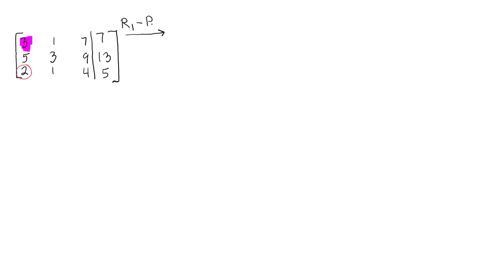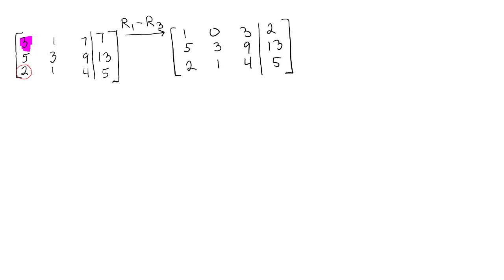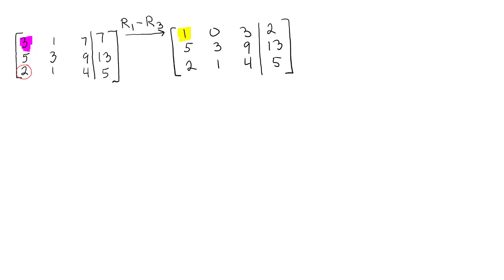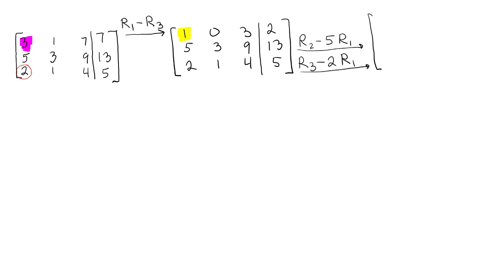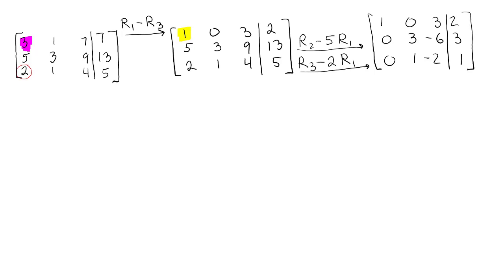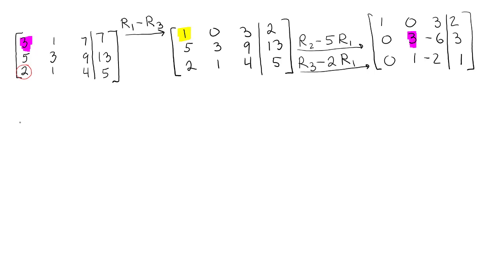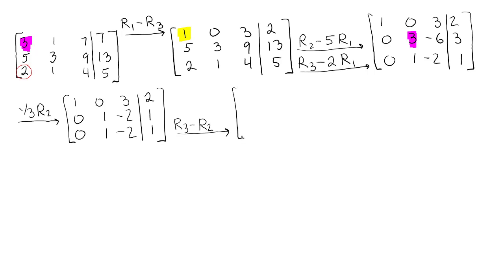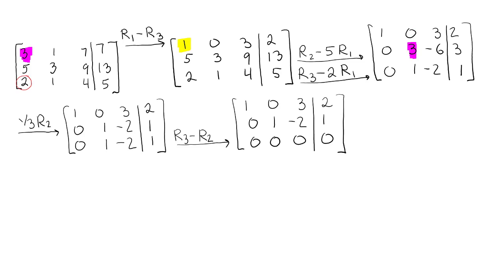SYS M 0030GaussJordan